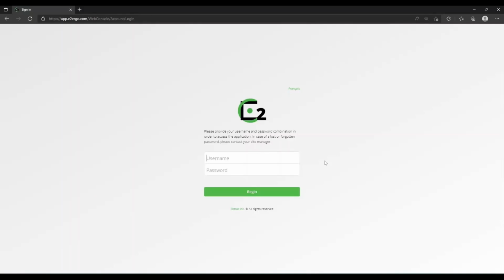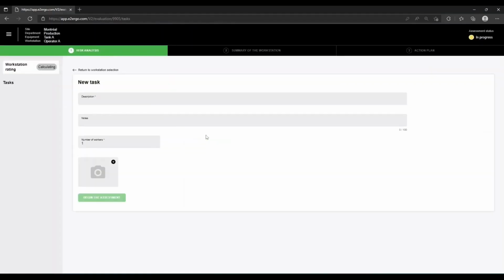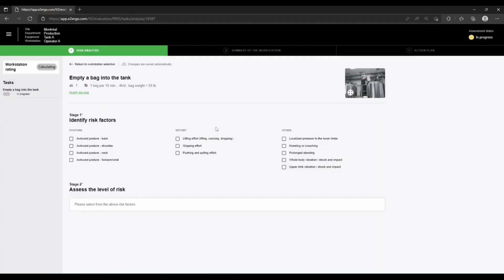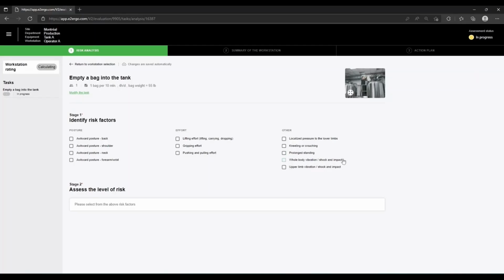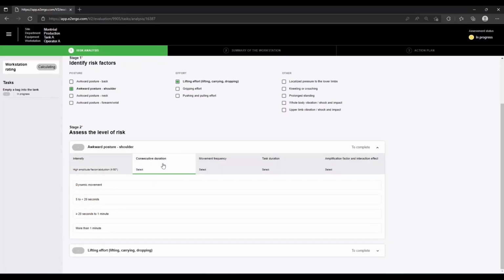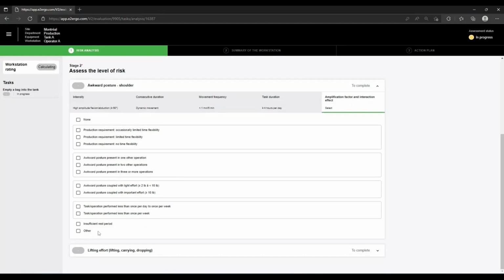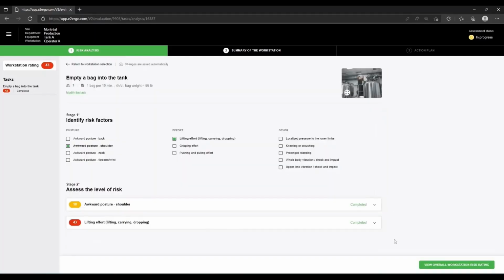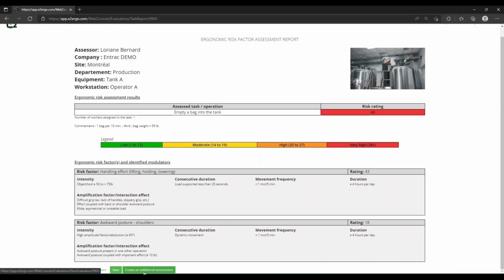E2 Professional functionalities and navigation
How to use E2 Professionnal for your ergonomic risk assessments.